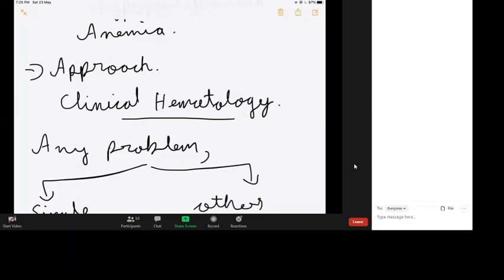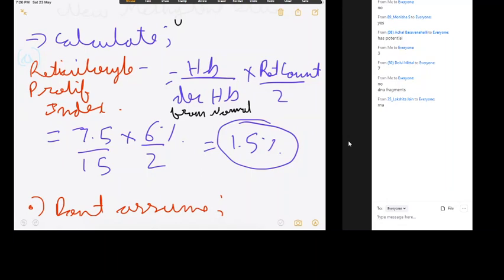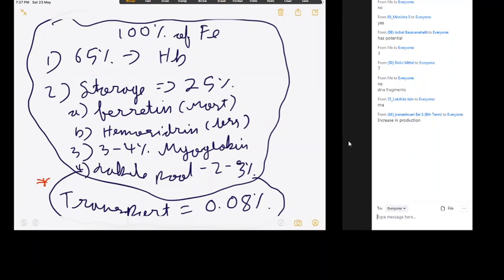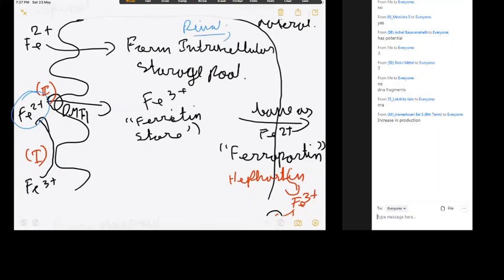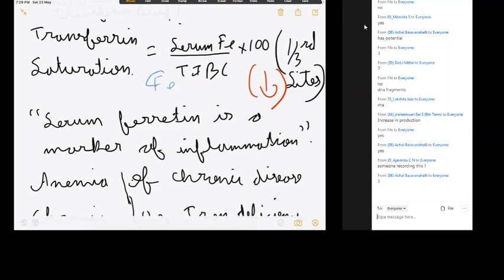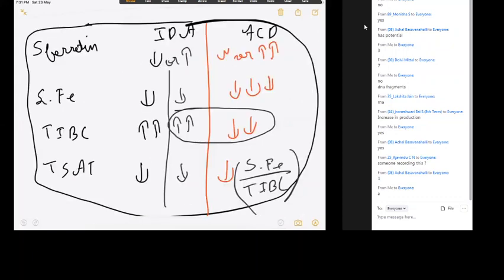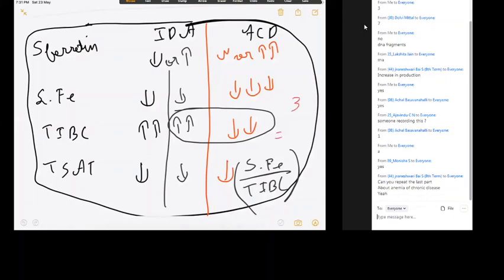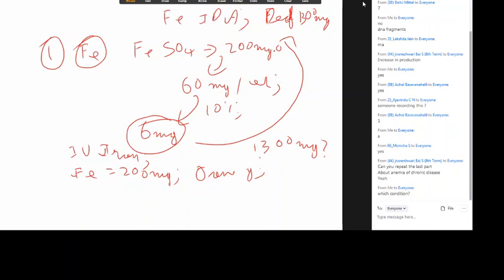Clinical approach to anemia.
This follows the hematology, involving the classification.
The physiology of iron absorption.

Presented by kaushik s.